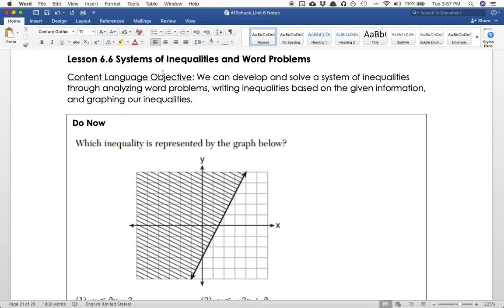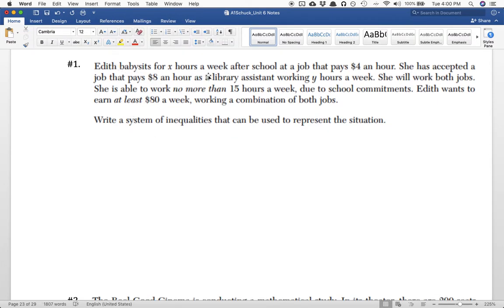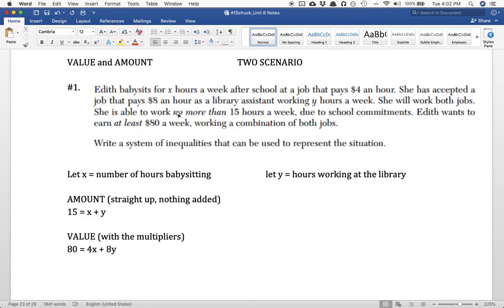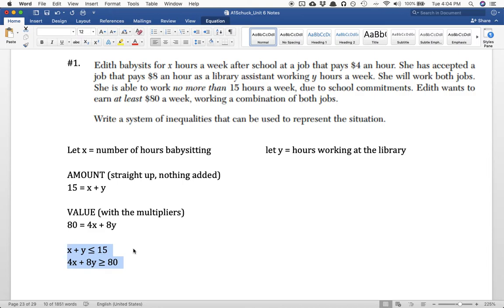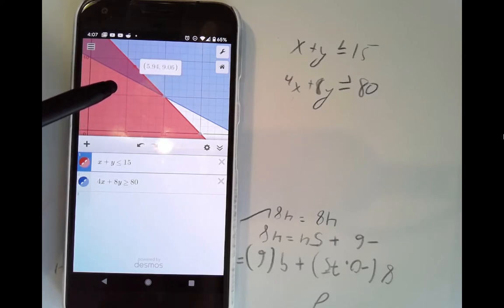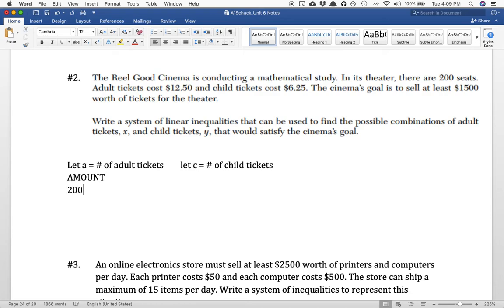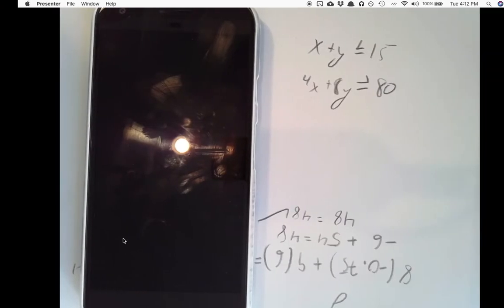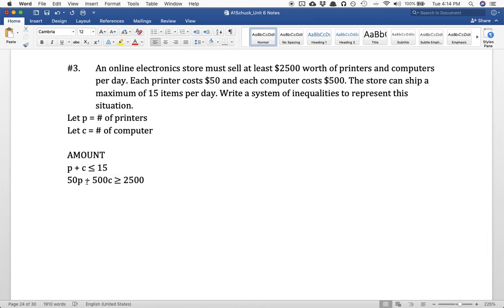Systems Of Inequalities Word Problems